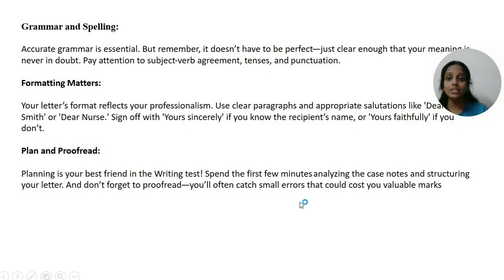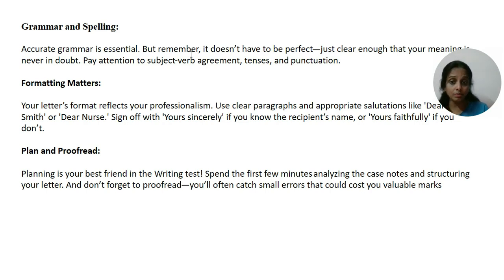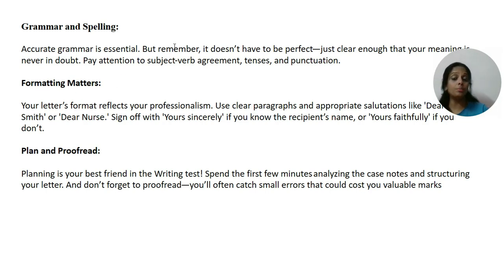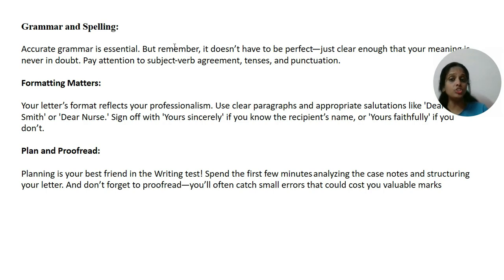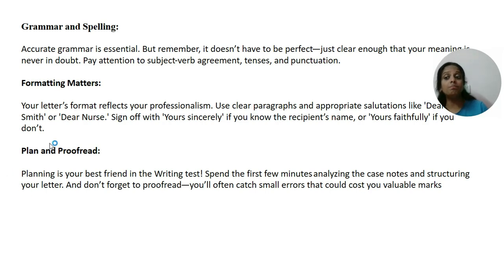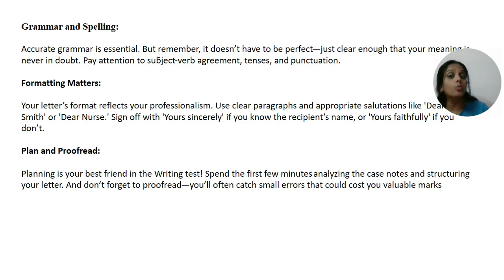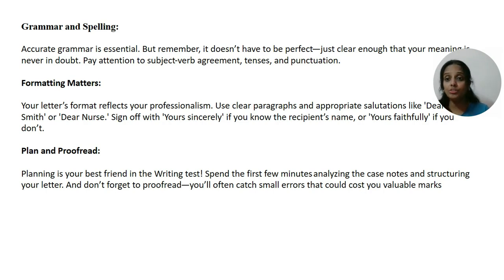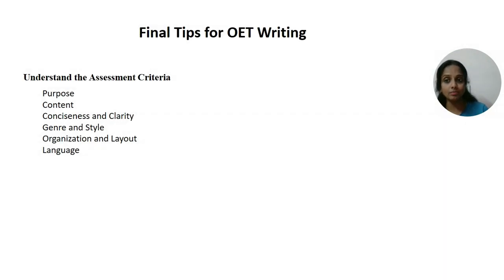OET Writing Tips and Tricks. Target Grade A!